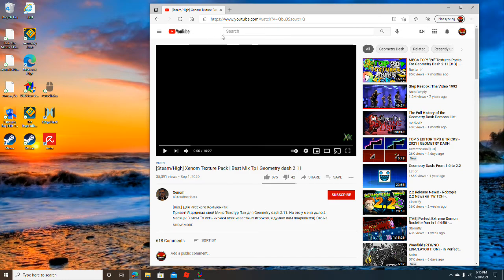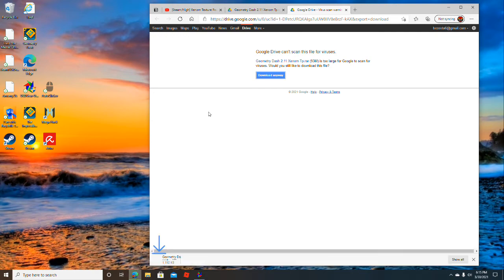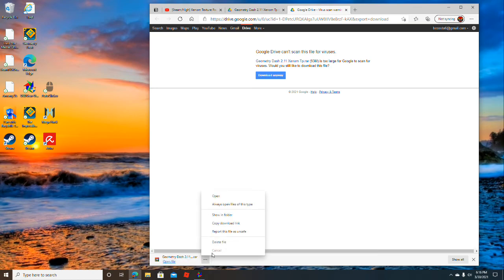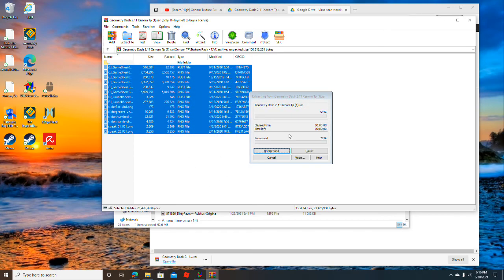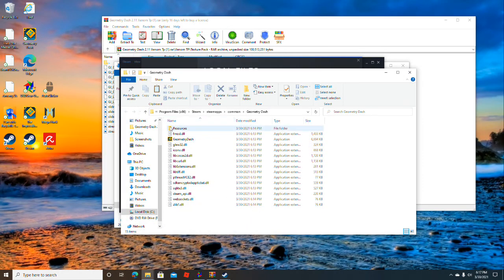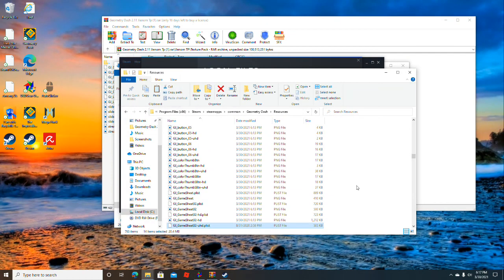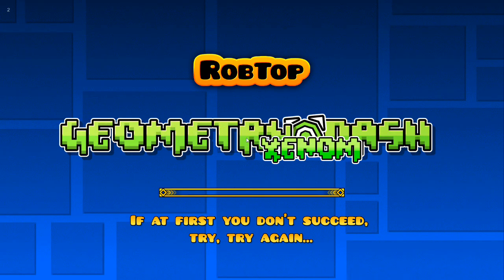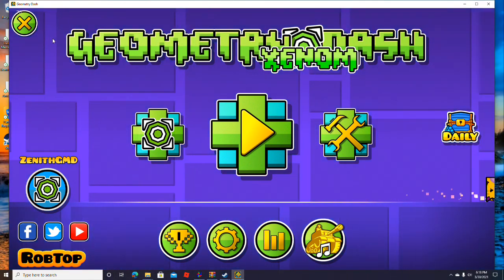(New!) How to Install a Texture Pack in Geometry Dash! [Tutorial]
This is my video on how to install a texture pack in Geometry Dash!